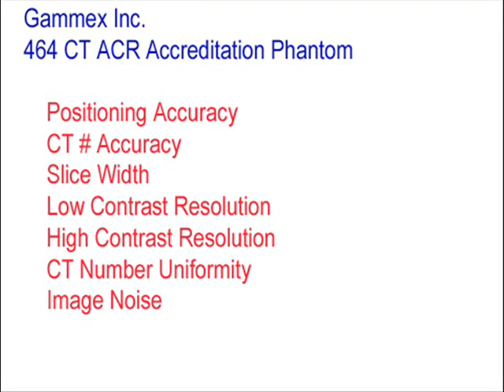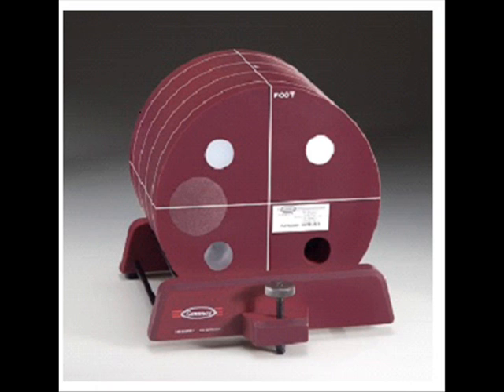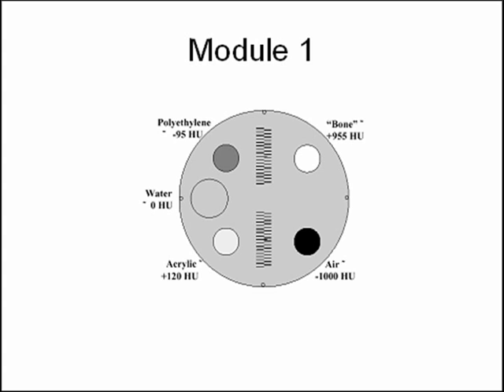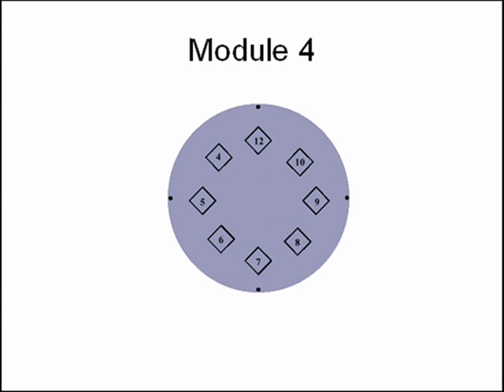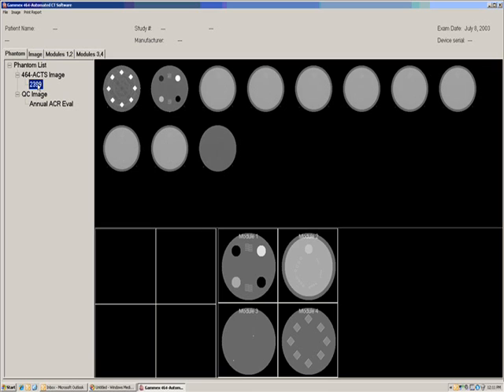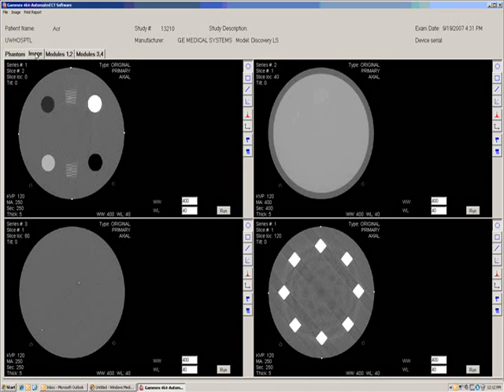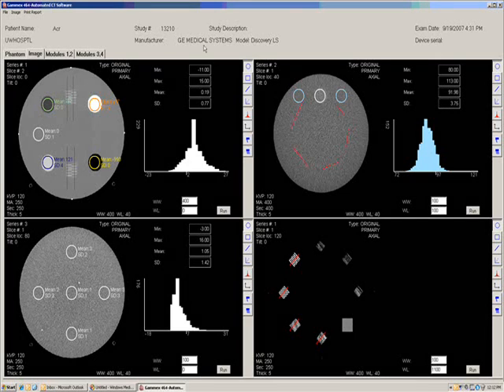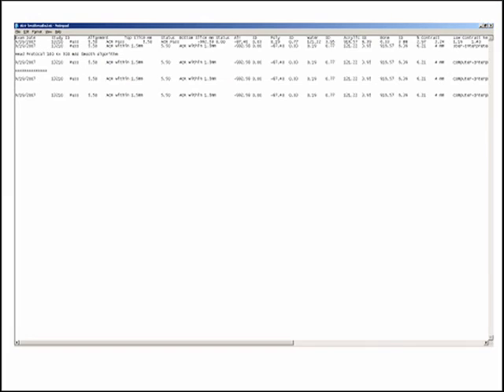CT Accreditation Phantom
The ACR CT Phantom is designed to be an integral part of the American College of Radiology (ACR) CT Accreditation Program.  This voluntary program provides physicians with an opportunity for a comprehensive peer review of their CT facility, personnel qualifications, image quality and quality assurance programs.

The phantom can be used for initial QA assessment and routine monthly QA testing to help ensure that patients are receiving the lowest possible CT dose.

The Gammex ACR CT phantom is the only phantom authorized for use in the ACR CT Accreditation Program.  Gammex submits the phantoms to rigorous quality control testing standards, as outlined by ACR, to assure users of the high level of performance and intergrity of each phantom